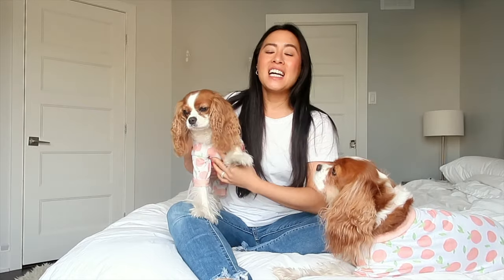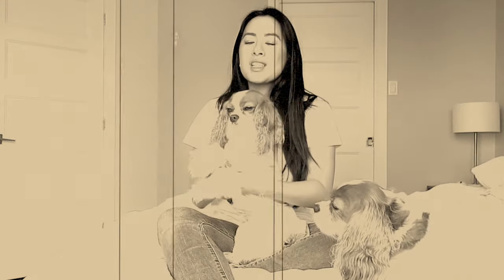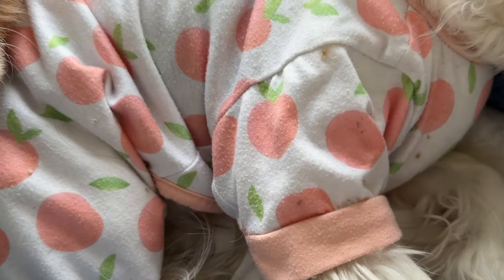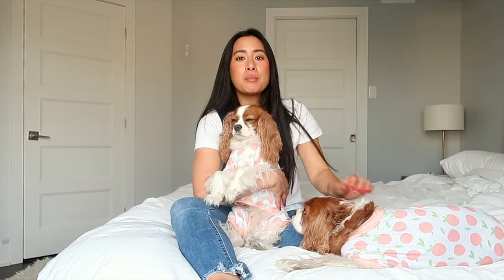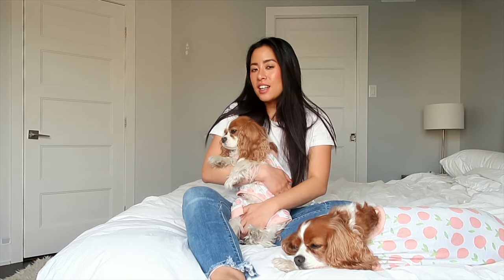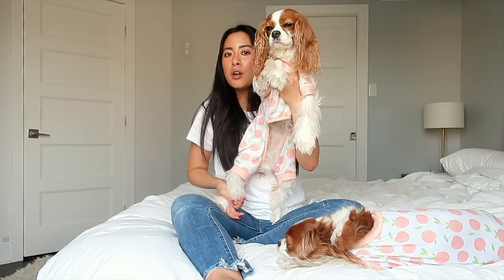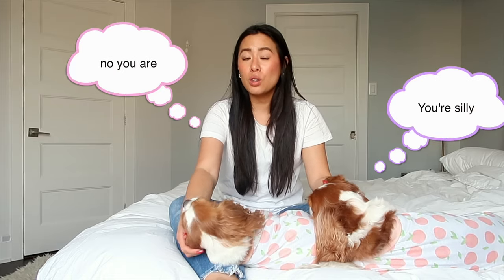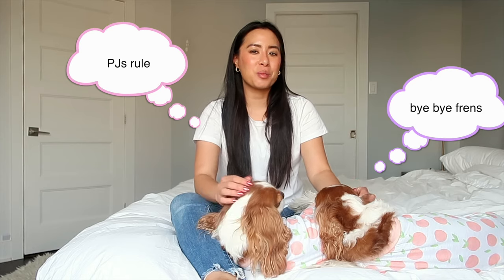WHY DOGS NEED PAJAMAS // Cavalier King Charles Spaniel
I often get the question "why do your dogs wear pajamas?"

Here are the top reasons why dogs would wear pajamas.

FAQs:
What do I use for filming? Mostly iPhone but sometimes DSLR is Canon Mark IV 5D or vlog cam is Canon Powershot G7X
Canon vlog camera (Amazon)
Canon vlog camera (Walmart)
Canon 5D Mark IV (body)
Canon portrait lens

Fairy lights

Favorite nursing chair

What do I use for the thumbnail? Lightroom and Canva

Where are we located? Montreal and LA

How old are Herky and Milton? Herky is 8 (18lbs), Milton is 6 (12lbs)

What carrier do you use? Sherpa carrier large

Which airline do you fly with? Air Canada

What do Herky and Milton eat? They are raw fed and eat Big Country Raw (available in Canada only)

Which pet insurance company are you using?